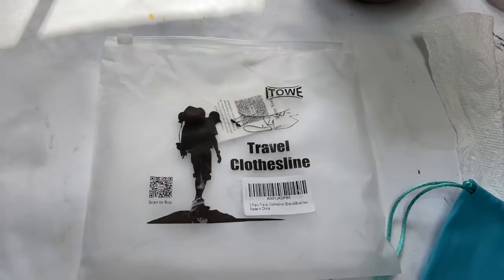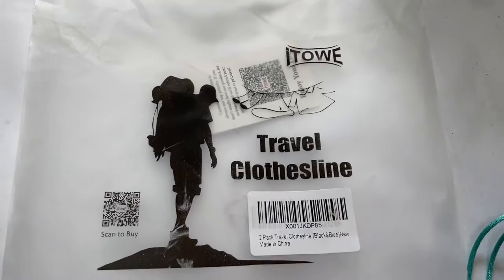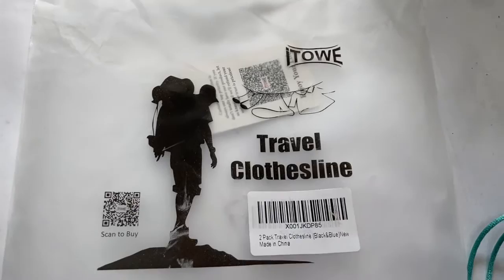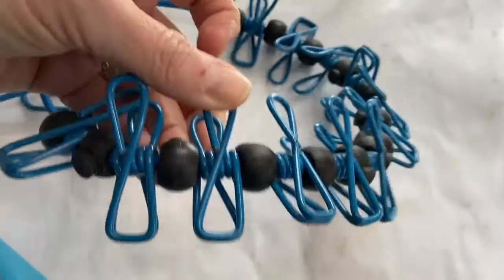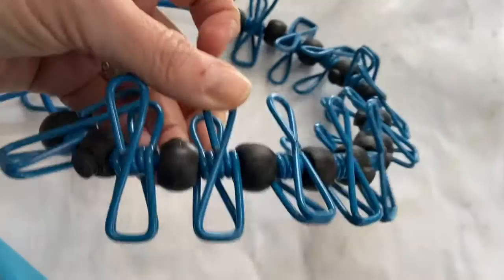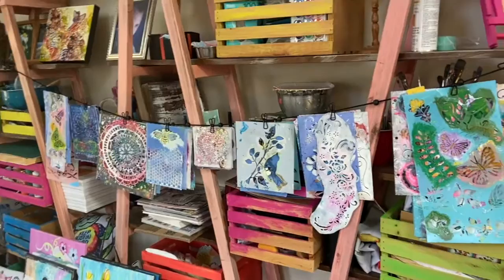My World Globe Art!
Easily make this globe art with just a few colors of paint and some flower stencils!